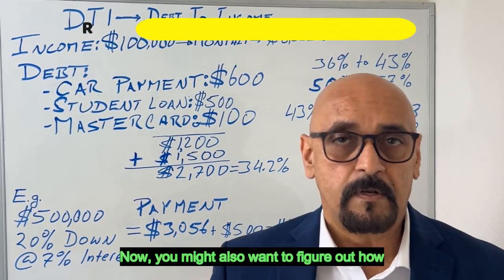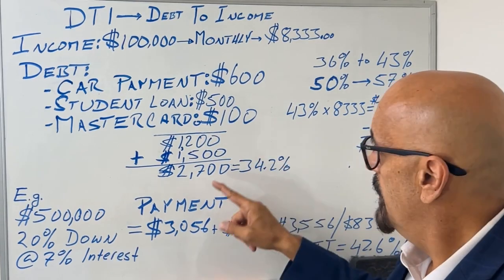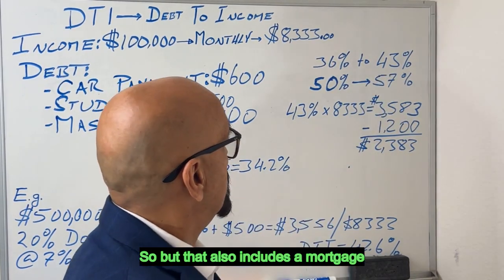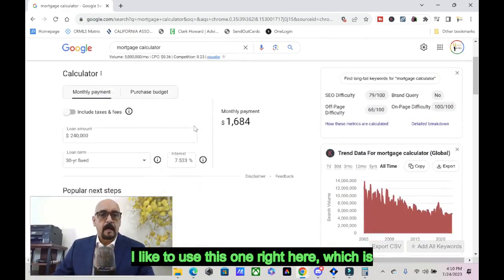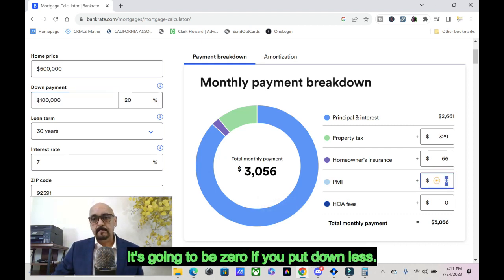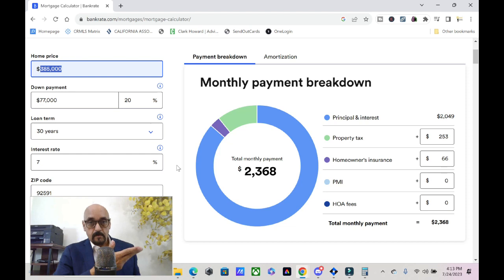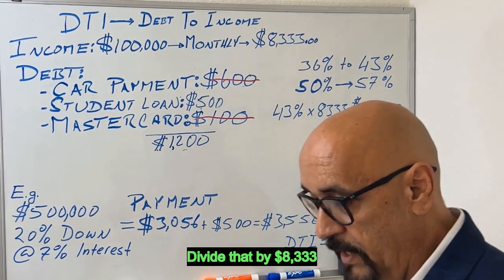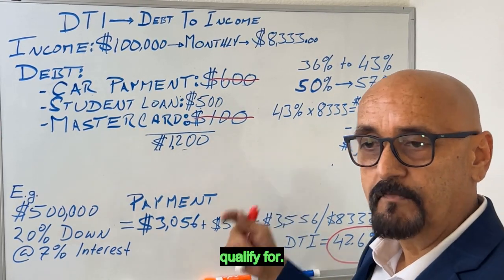Debt To Income Ratio For Mortgage | How Much Home Can you afford to Buy? | How To Calculate Your DTI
In this video you will learn what Debt To Income Ratio is (or DTI);  How to calculate your DTI based upon your Gross Monthly Income & Your total Monthly Expenses (Debts);  What is the Maximum DTI allowed by lenders.  Once you learn how to calculate your DTI then I will show you how to figure out how much house that you could possibly qualify for (i.e., the Purchase Price).

Hello, My name is Rami Dhillon, and I am a Real Estate Broker with Realty ONE Group Southwest in Temecula, CA.  I have made videos for both home buyers and sellers.  These tips will help you with your home buying and selling process, especially in Temecula, and the surrounding cities in Riverside County.  I look forward to providing you with the knowledge that will make your home buying process (or home selling process) easier and less complicated.

Broker Associate – California DRE License #:  01347039

NOTE:  This video does not constitute legal advice, please consult with an attorney for any of your legal needs.

00:00 Introduction
00:51 Calculate Gross Income & Debt
02:06 Calculate DTI
02:31 What is Maximum DTI allowed?
03:14 Calculate Purchase Price - From Monthly Payment
05:02 How To Use a Mortgage Calculator to calculate your Max Purchase Price
08:52 How Do You Increase Your Purchase Price? - To Buy Your Dream Home!
11:22 Conclusion